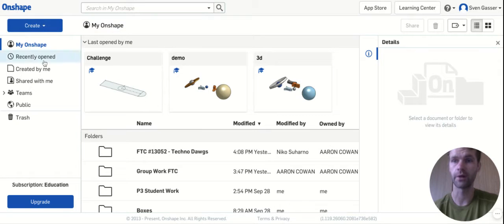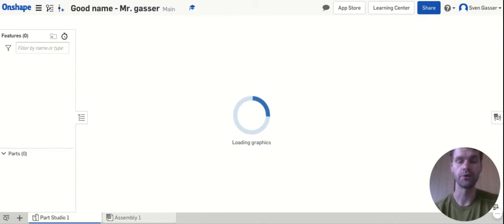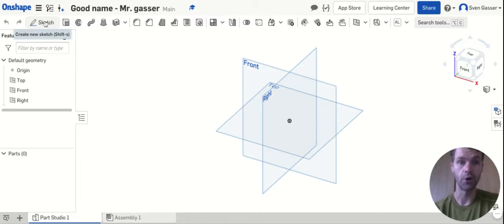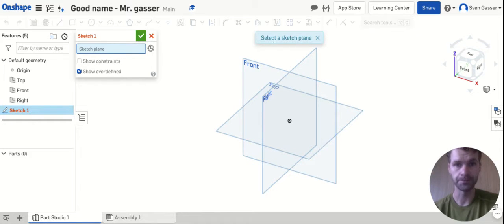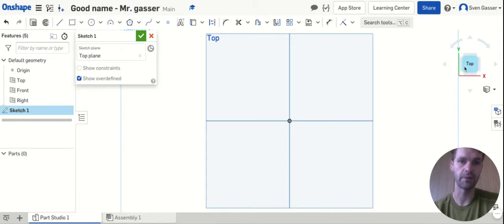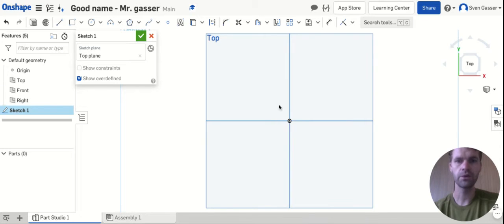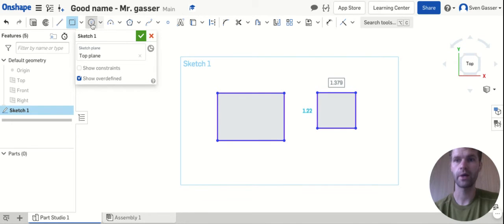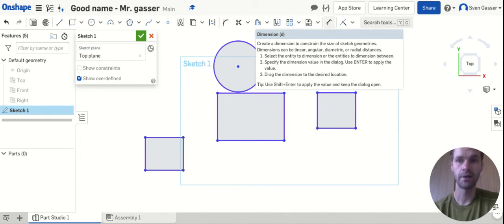Starting a sketch - Onshape